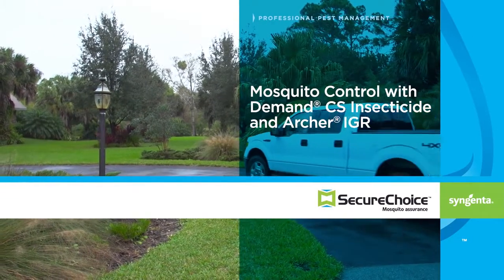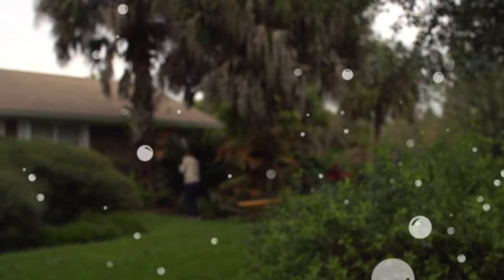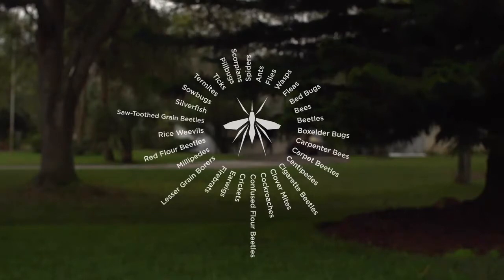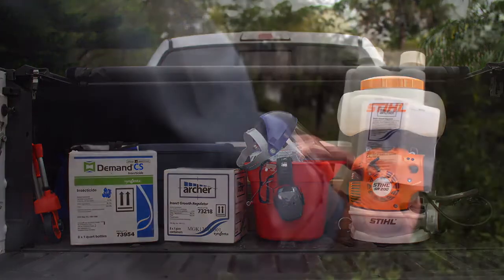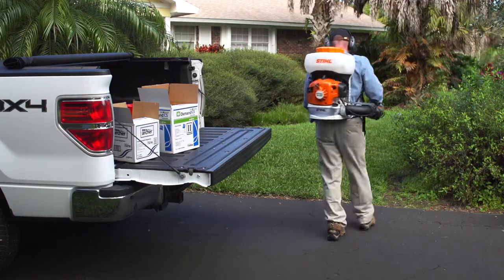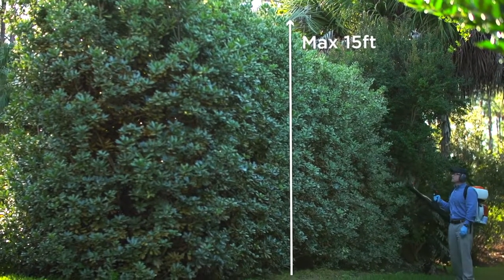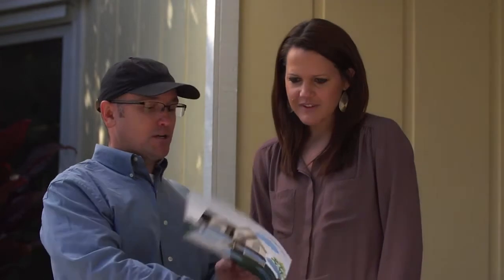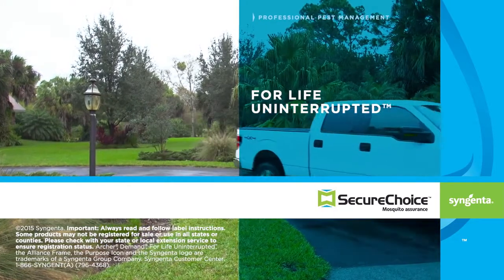Dezinsectie tantari cu insecticidul Demand CS si larvicid Archer, Piriproxifen, Syngenta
Archer actioneaza asupra procesului de dezvoltare al larvelor multor insecte daunatoare si al artropodelor, impiedicand formarea adultilor viabili. La unele specii, cum ar fi puricii si mustele, Archer actioneaza si asupra insectelor adulte prin afectarea organelor reproducatoare, ceea ce duce la o reducere semnificativa a insectelor daunatoare.

Larvicidul Archer asigura un control eficient al populatiilor de tantari, gandaci, purici, muste, capuse si alte insecte daunatoare care zboara in si in jurul locuintelor, apartamentelor, cladirilor agricole, industriale, institutionale, comerciale si zonelor de depozitare.